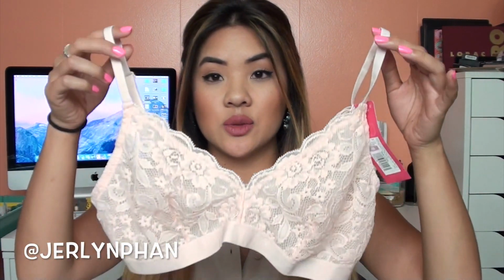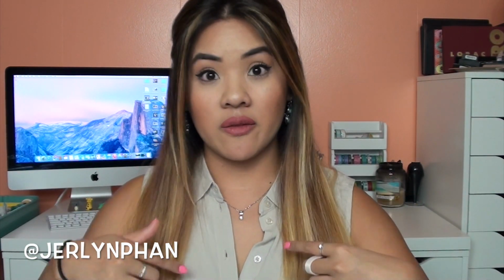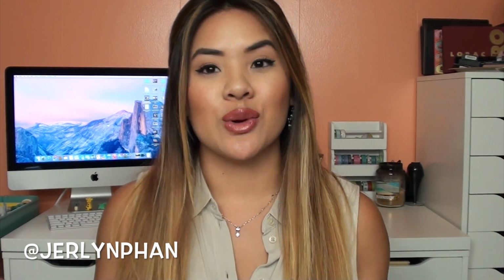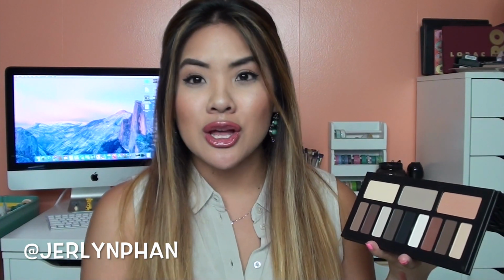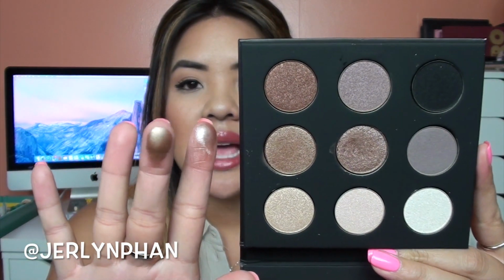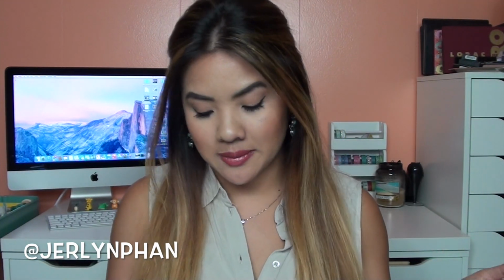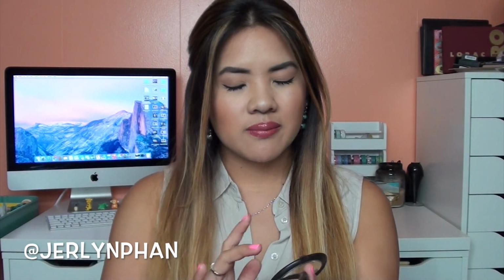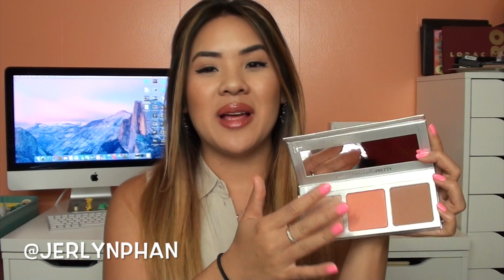June 2015 Favorites +BIG NEWS | makeupfreeek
EXPAND

EARN CASH BACK on EBATES when shopping online (i literally earned $400 last quarter just from ebates ) !!!

Products mentioned:
Xhilaration Perfect Bralette from Target:
Buxom Plumpling Lip Cream: Mudslide
Anastasia Pro Brow Palette (I'm in the shade Dark Brown)
MakeupForever Neutral Artist Palette
IT Cosmetics CC Cream in Tan
Becca Perfect Skin Mineral Powder Foundation in Sand
MAC MSF in SUnny By Nature
IT Cosmetics CC Radiance Palette

ABOUT ME:
I am just an average 20-something year old girl that works a full time job but when I'm not at work I continue you work on filming and editing videos becasue I absolutely love it. I cannot express how thankful I am to have your support. You are helping me live my dream and allow me to continue with my passion which is beauty (recently planner-ing lol) and YouTube. I always tell you my honest opinion. If you don't like you don't have to watch. I'm being myself and I wouldn't have it any other way :) I am extremely grateful for everything in my life and all I want to do is celebrate it with all of you. THANK YOU FROM THE BOTTOM OF MY HEART.

NEW FUN FACT: I'm a Planner Addict now! ErinCondren.com is where I got my planner and I LOVE it!

EARN CASH BACK on EBATES when you shop online!!!

take care, & stay awesome!